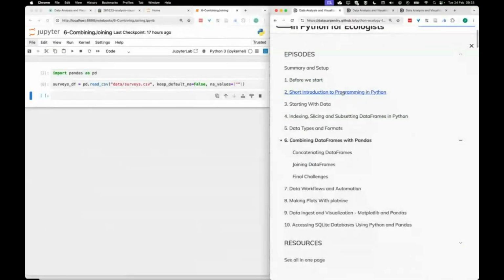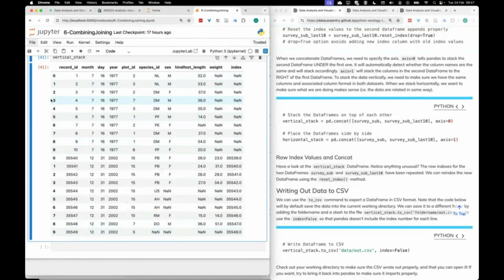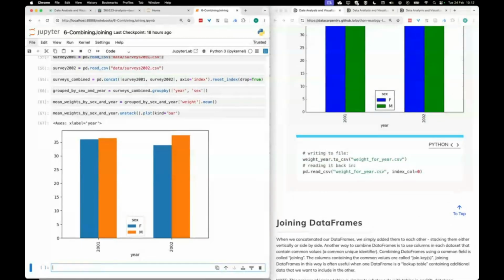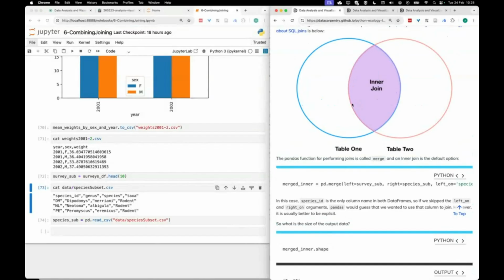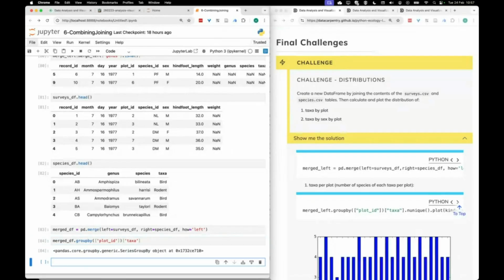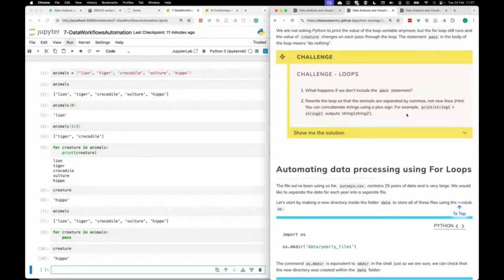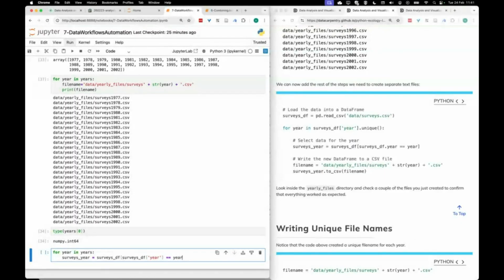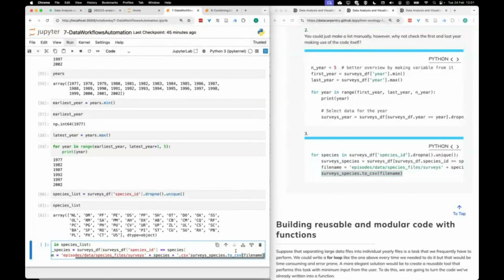ARCHER2 Data Analysis and Visualisation in Python - session 3